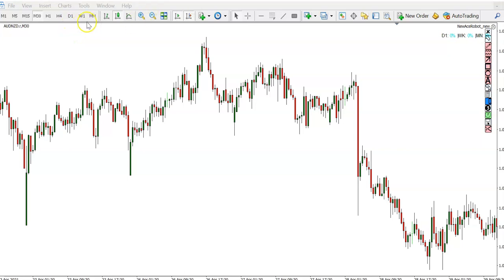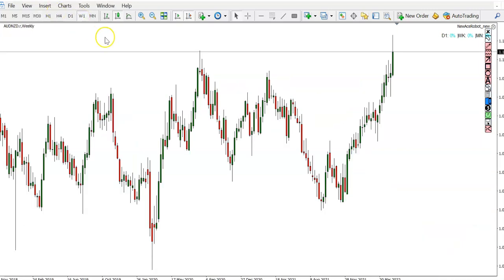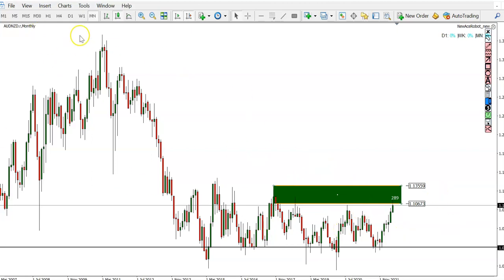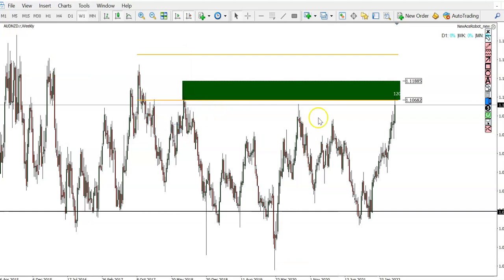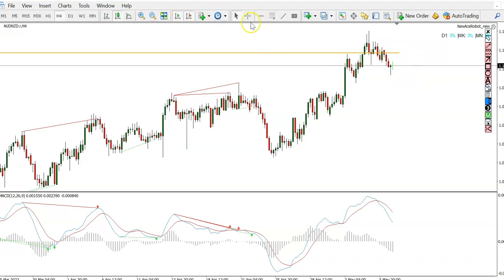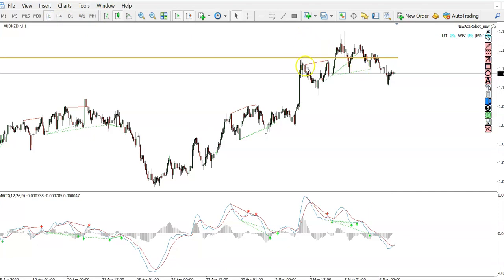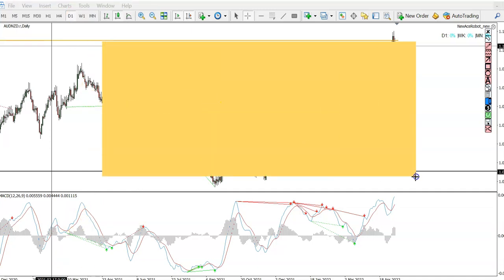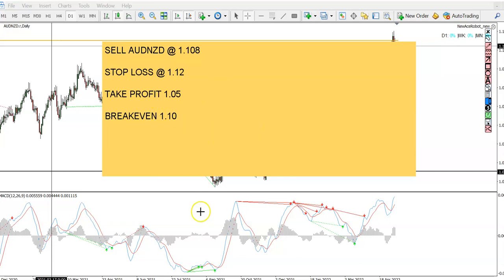My Best Forex Trading Setup For This Week | Sell AUDNZD